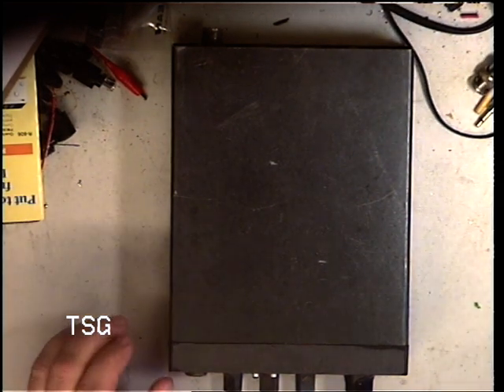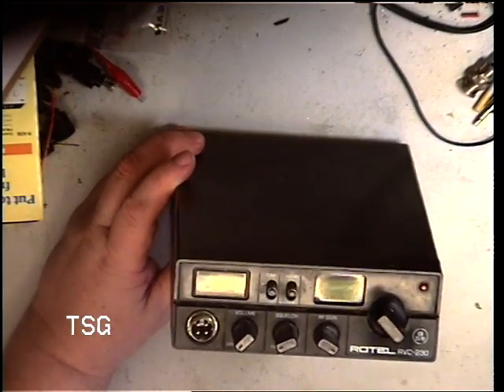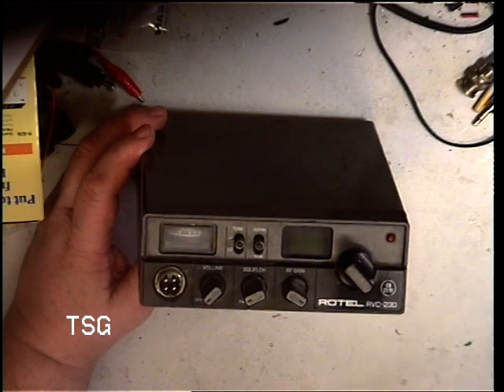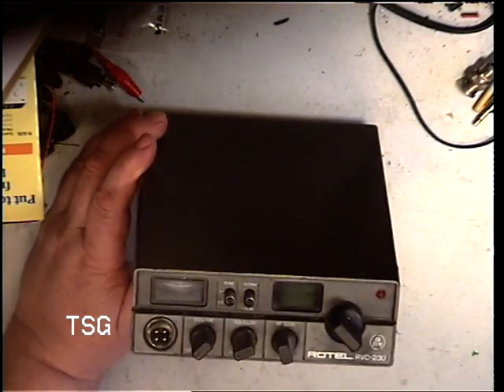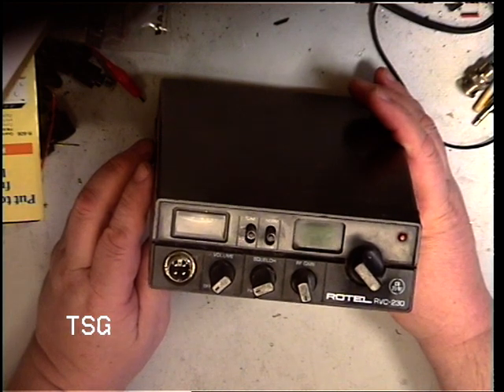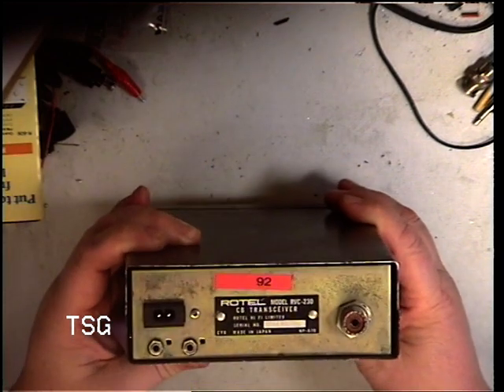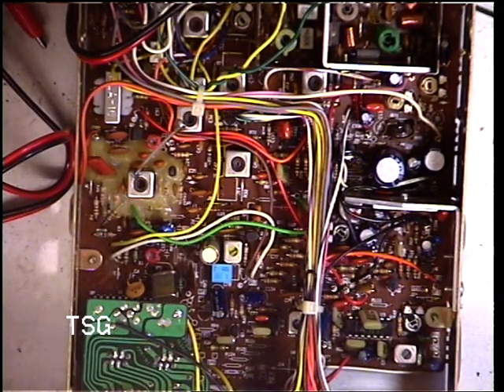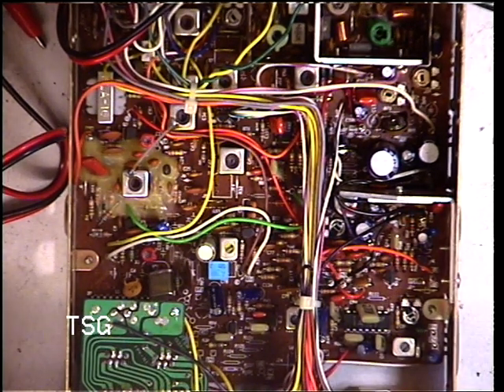Rotel RVC230 UK(CB27/81) Mobile CB radio - Pt1 VCO & Transmit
Richard Shireby discusses & demonstrates the correct alignment procedure for this excellent Cybernet 134 based UK CB radio from 1981.